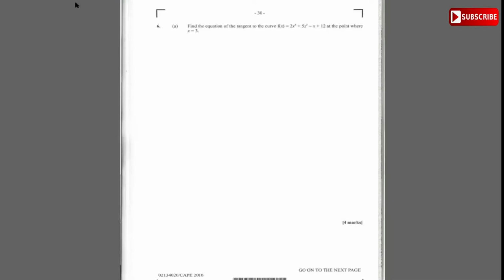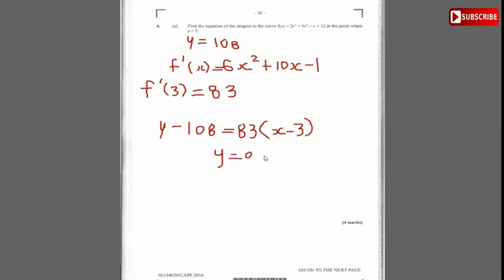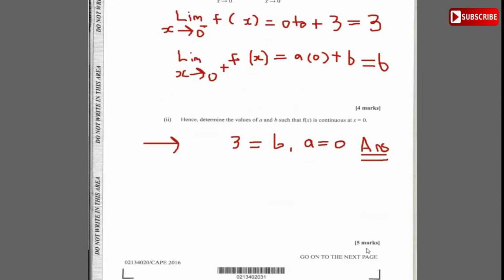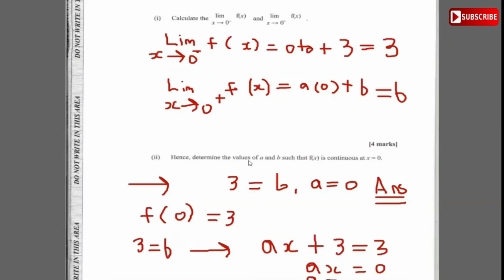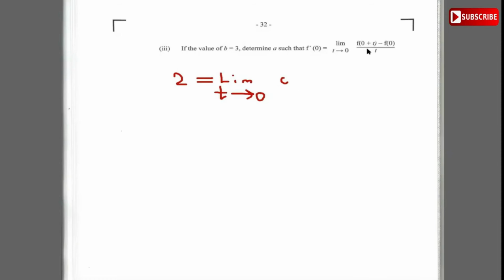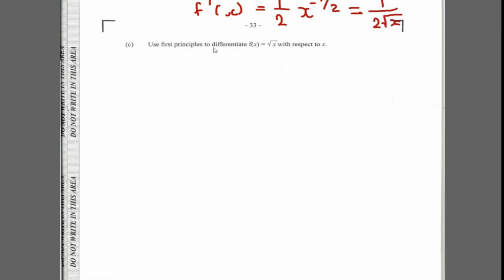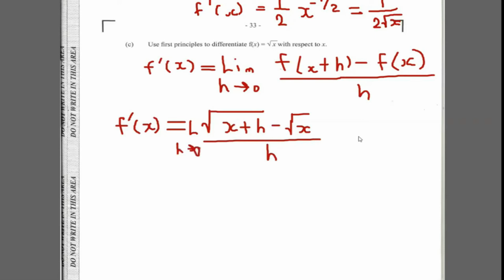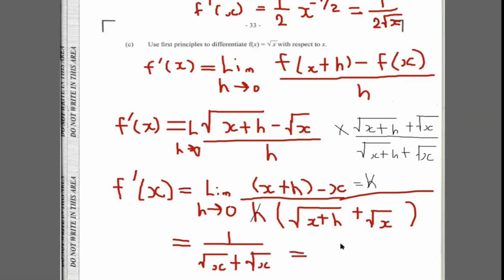PURE MATHEMATICS UNIT 1| DIFFERENTIATION, LIMITS AND CONTINUITY| JUNE 2016 QUESTION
WORKTHROUGH OF JUNE 2016 DIFFERENTIATION QUESTION

MAKE SURE TO CHAMGE SETTINGS FROM 360P TO 720P